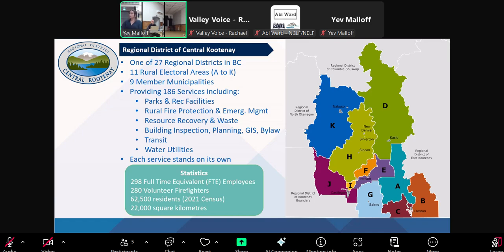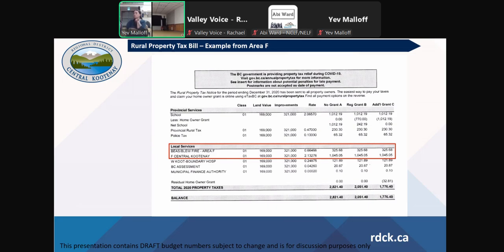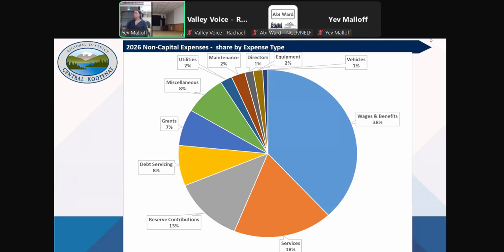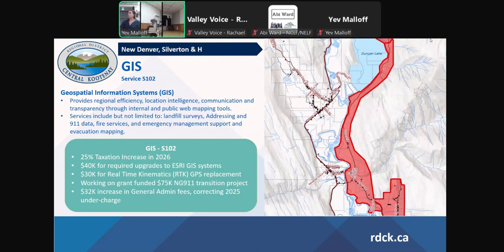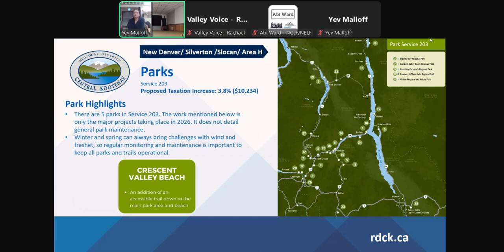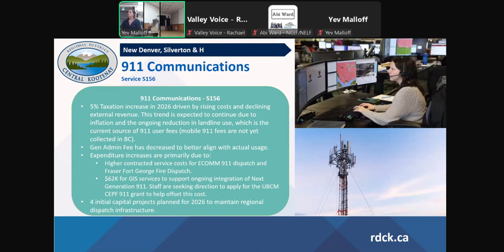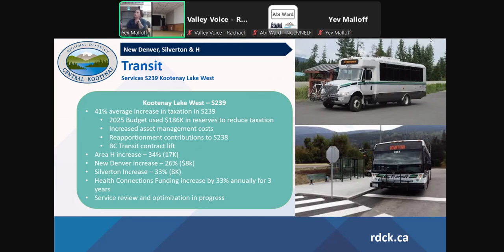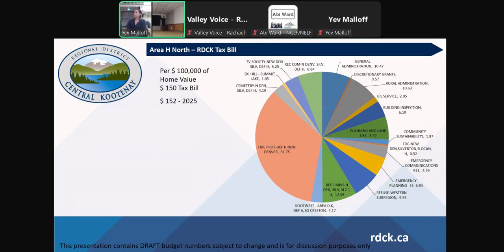16 Mar 2026 New Denver, Silverton + Area H North Budget presentation